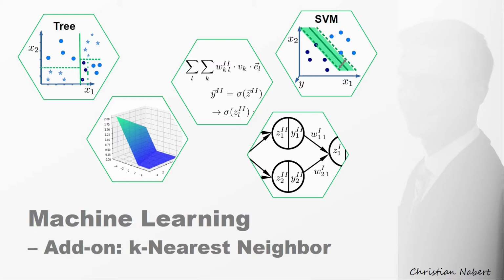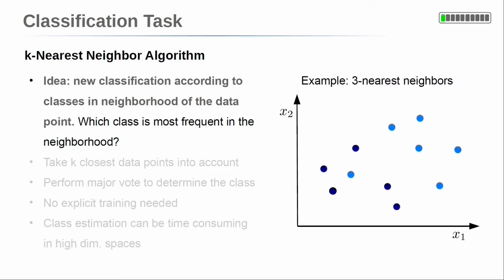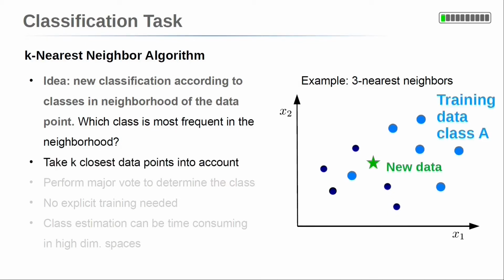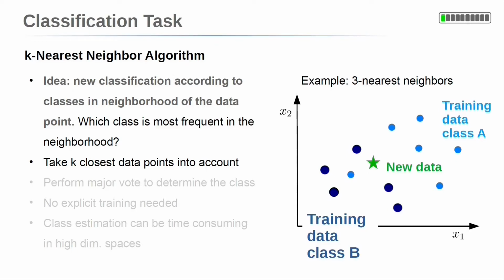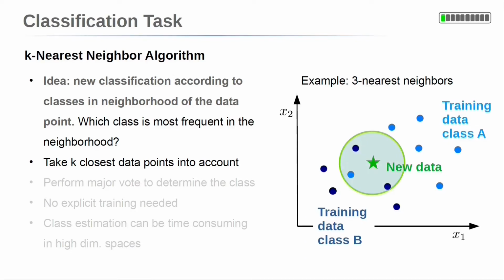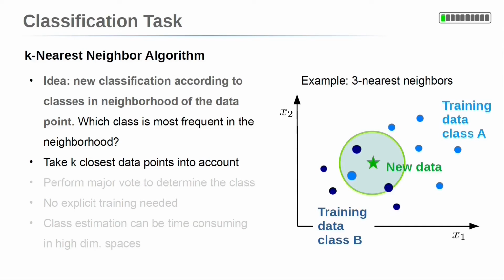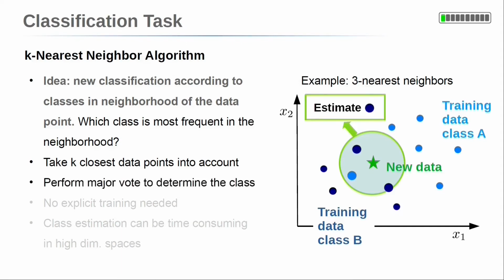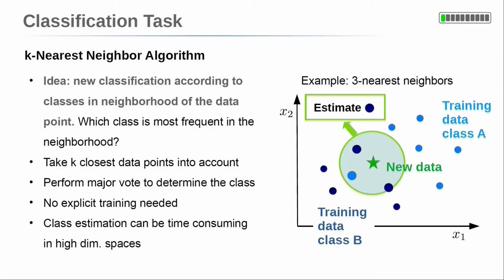Classification with the k-Nearest Neighbor Algorithm - kNN [Lecture 2.2]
"How to classify data using the k-nearest neighbor algorithm. What are the advantages and disadvantages of this algorithm?"

Part 2: Classification with the k-Nearest Neighbor Algorithm - kNN

Part 4: One vs One and One vs All for Multiple Class Classifications of Machine Learning Models

Part 6: What is the Meaning of Cross Entropy/ Log Loss as Cost Function for Classification

This section introduces the k nearest neighbor (kNN) algorithm for classification.